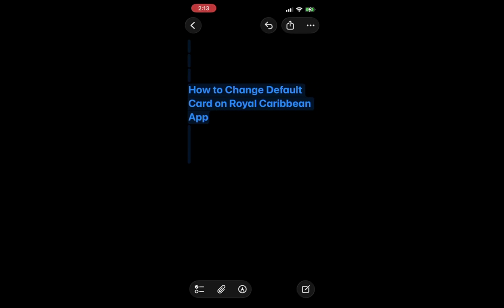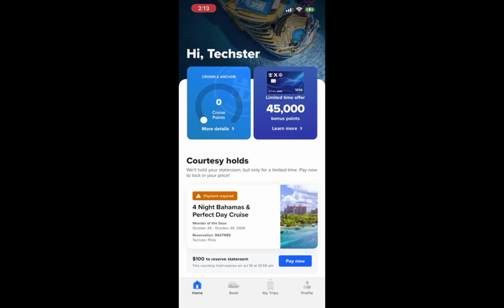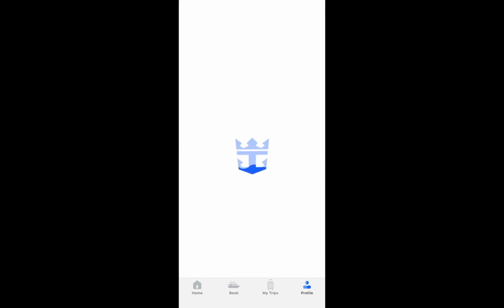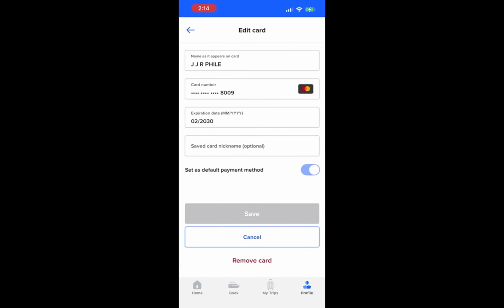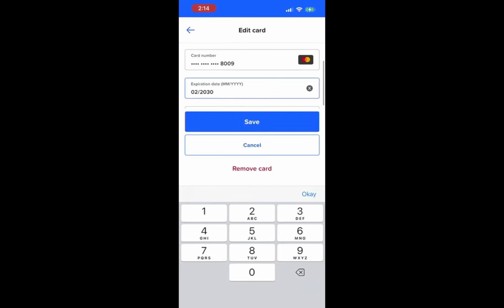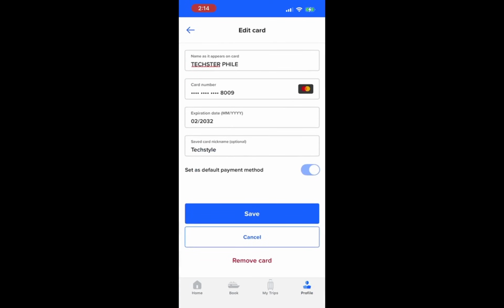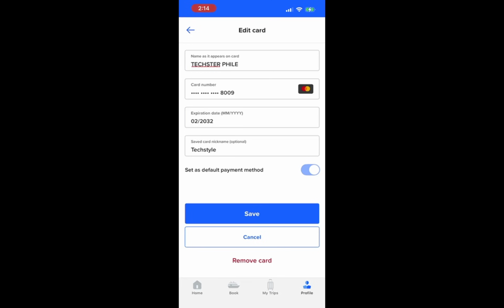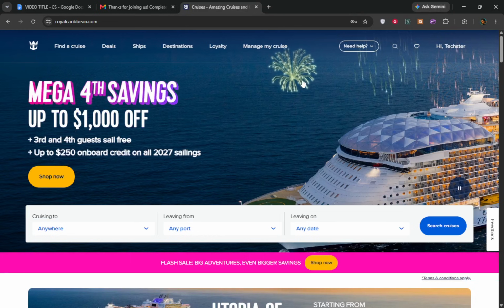How to Change Default Card on Royal Caribbean app [2026 Full Guide]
How to Change Default Card on Royal Caribbean app

Ready to enhance your cruising experience? In this video, I’ll guide you through the simple steps to change your default card on the Royal Caribbean app. This crucial process is essential for ensuring your onboard purchases are smooth and hassle-free during your vacation on the high seas! I’ll walk you through opening the app, signing in to your account, and navigating to your profile settings to manage your payment methods. You’ll learn how to select your preferred card and update your payment details efficiently. Plus, I’ll share tips on adding a nickname to your card for easy identification. Whether you're gearing up for a family trip or a romantic getaway, having the right payment method set up can save you time and stress. Don't forget, if you encounter any issues, there's always an alternative through the Royal Caribbean website. Join me as we make sure you're fully prepared for an unforgettable cruise getaway!

Royal Caribbean, change card, cruise payment, onboard purchases, mobile app, payment method, account settings, travel tips, cruise planning, vacation essentials, app tutorial, cruise experience, seamless transactions, user guide, credit card update